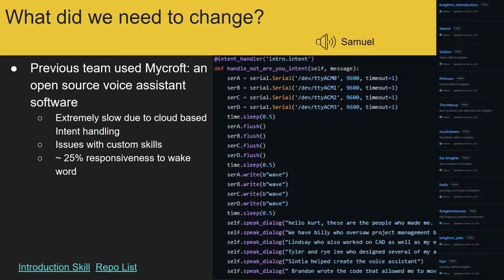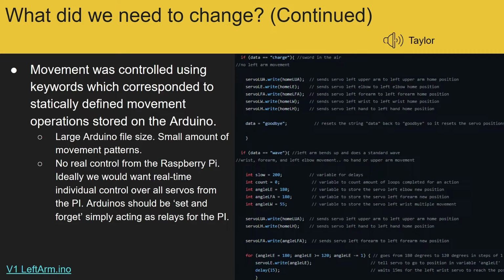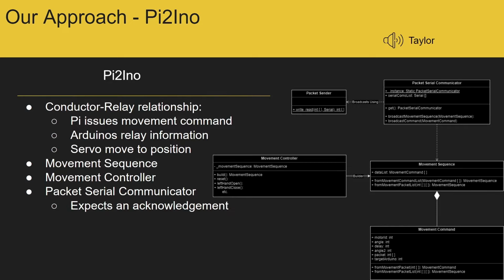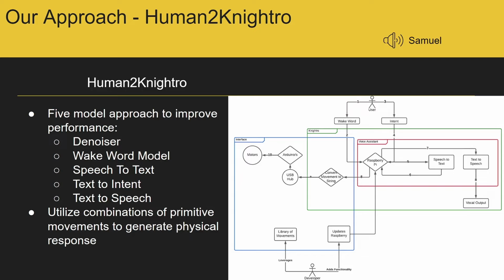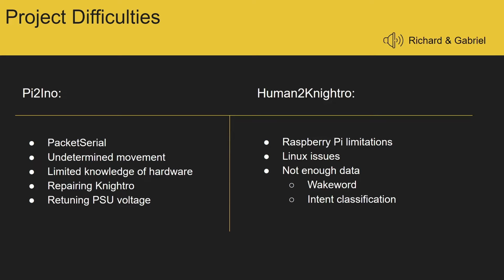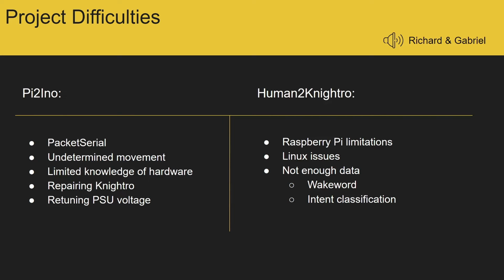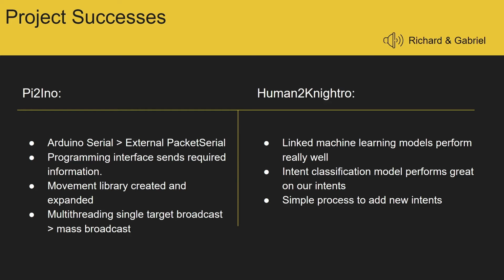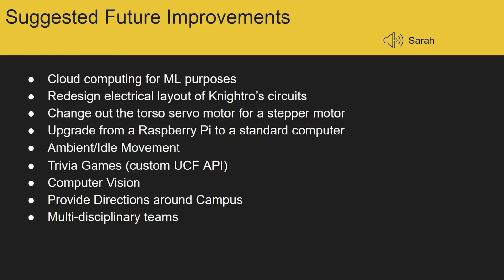Bring Knightro to Life | Senior Design Showcase